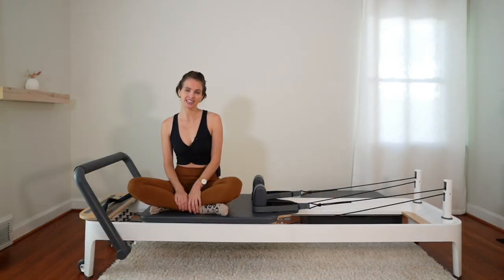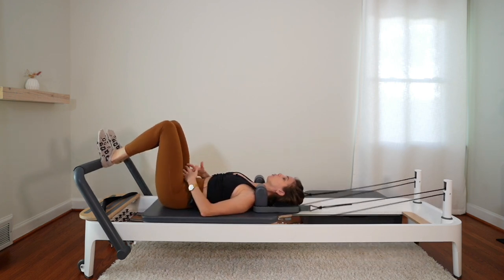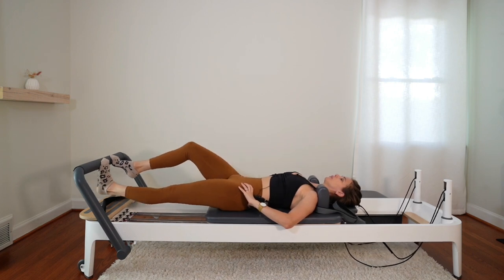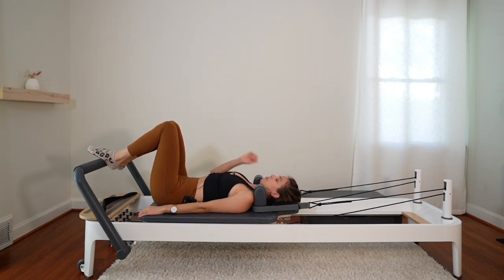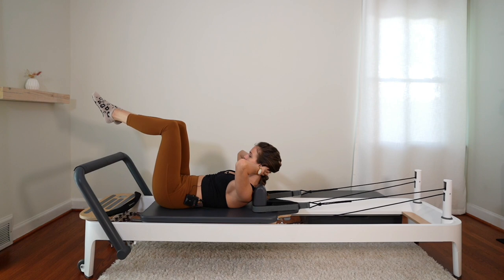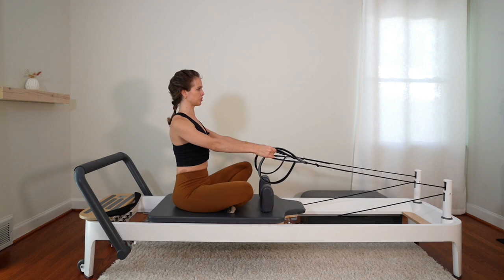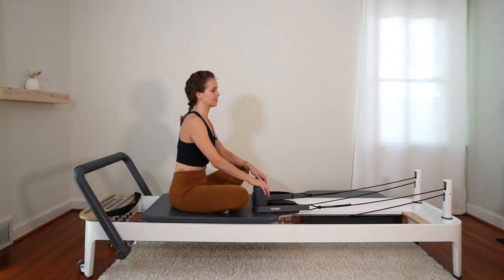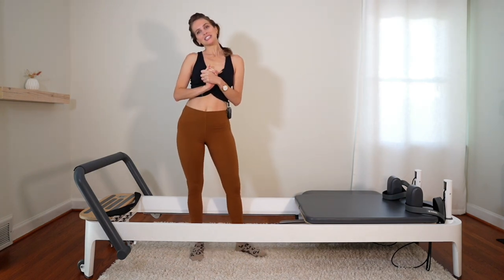All Levels Full Body Pilates Reformer